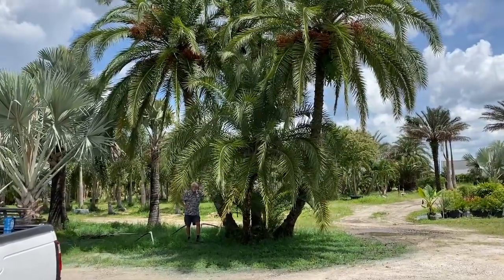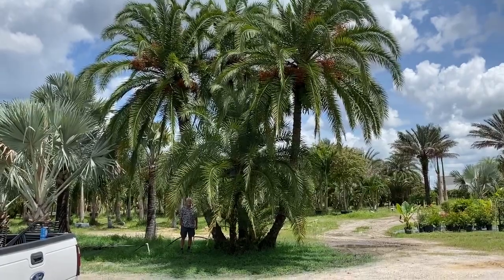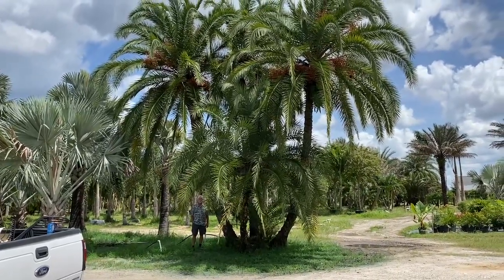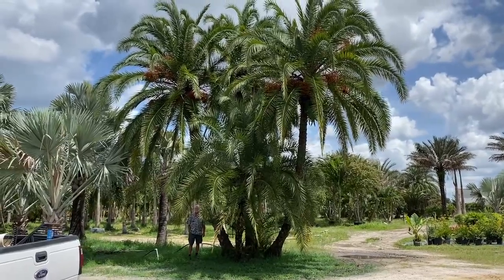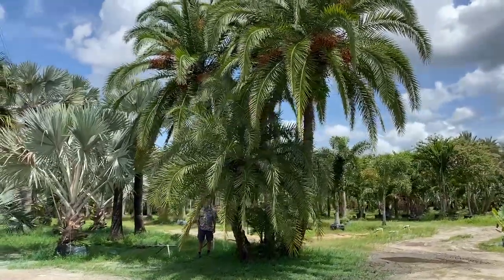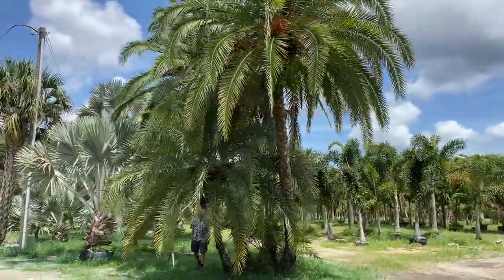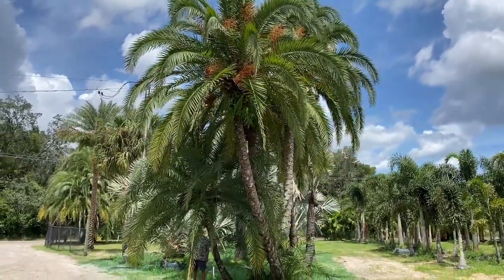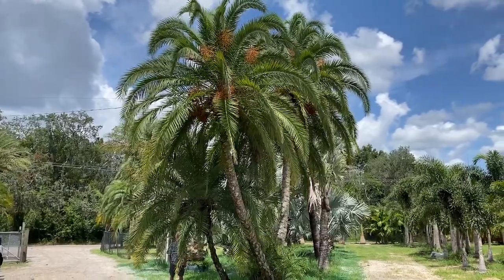Sylvester/Reclinata Hybrid 7 Trunks, 35' Tall/The Tree Planters Serving Central Florida for 50 Years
This is a one of a kind specimen palm trees.  It deserves to be the centerpiece of a landscape worthy of it's magnificent beauty.  This is a cross between a Sylvester and a Reclinata Palm, both of which are in the Phoenix family of palms.

Visit us at our one of a kind website in the industry

YOUR #1 SOURCE FOR “LARGE, RARE AND EXOTIC PALMS AND TREES, PLANTED AND GUARANTEED.
At The Tree Planters, we have installed and transplanted thousands of large trees of every variety all over Florida for over 50 years. Every tree we sell, we plant. Every tree we plant, we guarantee for One Full Year.